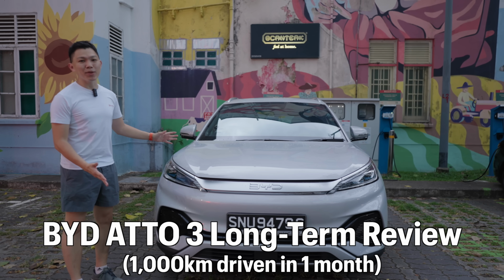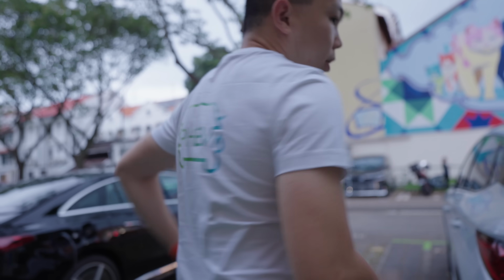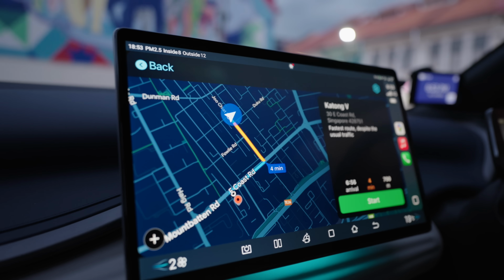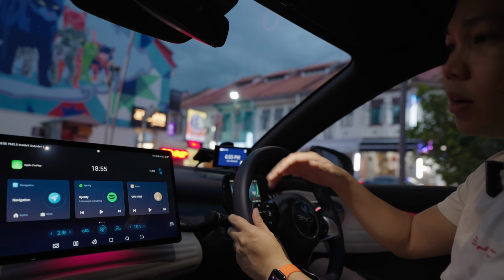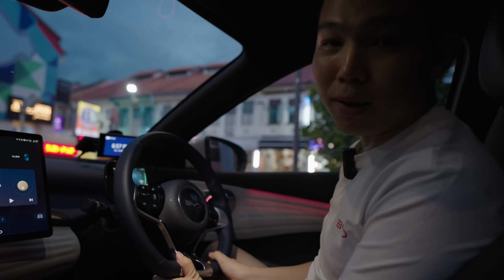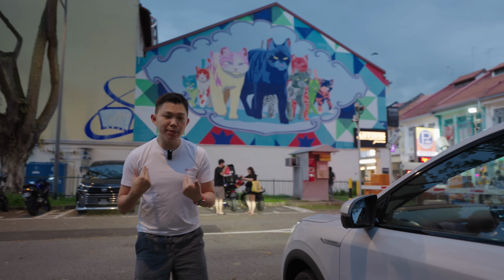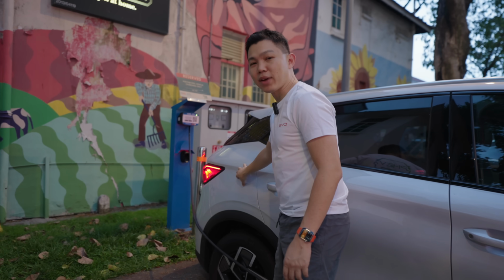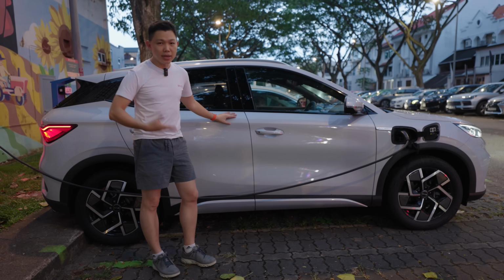BYD ATTO 3 Long Term Review! (1,000km in 1 Month)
Long-term review of the 2024 BYD ATTO 3 - Singapore's Top Selling Car. I share my real-world experience after driving the car for 1,000km over 1 month, the pros & cons, and a final verdict on who this car is for. This COE Category A EV starts from SG$171,888 and comes with a real-world range of 420km.

SG$171,888 (inclusive of Cat A COE)
420km real-world range
7kW AC Charging
88kW DC Fast Charging
440L Trunk Storage (1,338L with rear seats folded)
SG$1,502 annual road tax

Timestamps:
00:00 Long-Term Review of BYD ATTO 3
10:55 Final Verdict of the BYD ATTO 3

Social:
𝕏: @darenyoong